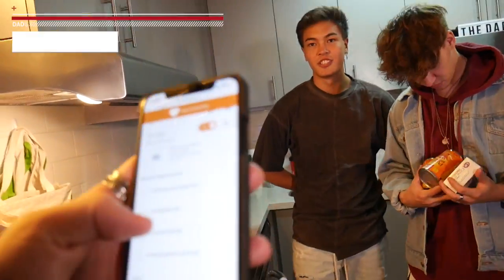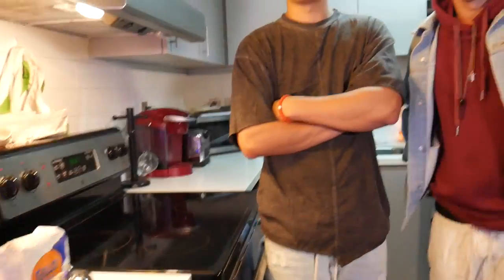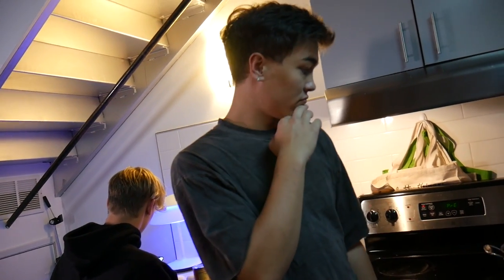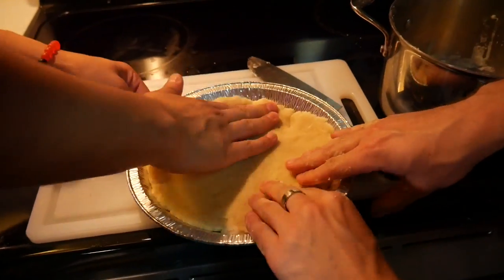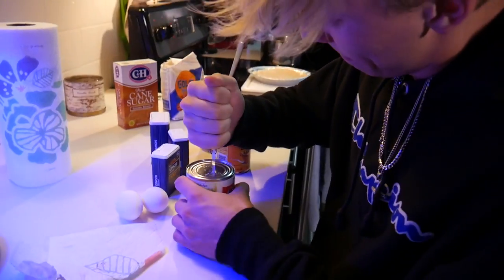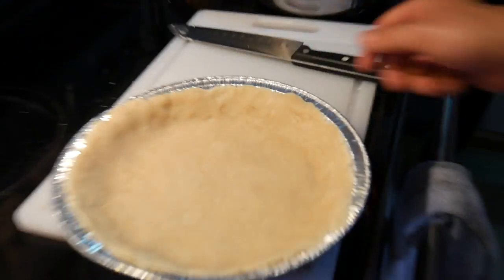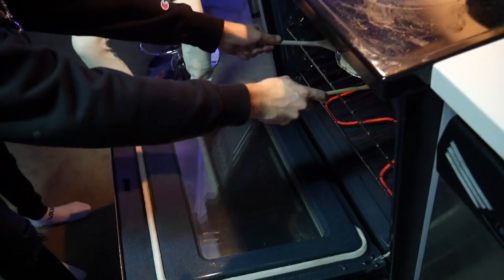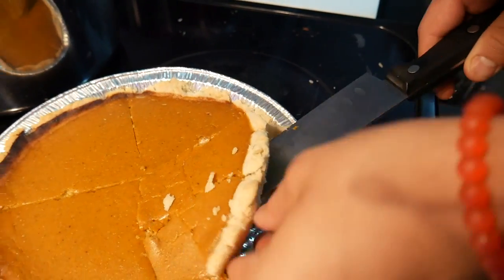ULTIMATE Pumpkin Pie *Cook With Us* | WeAreTheDads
Trust us. We're experts when it comes to baking holiday treats! 😅 We show you how to make the best ever homemade pumpkin pie. Pumpkin spice latte, who? Yeah, it's all about our pumpkin spice pie.

What videos do you like more? Challenges with the dads, pranks against the dads?

Merch - @100K

AUSTIN'S STUFF

RYAN'S STUFF

CAM'S

MUSICAL.LY - camhuff

ALEX'S STUFF

IF YOU SEE THIS COMMENT "IM YOUR CHILD"...okay, now get some sleep you have school in the morning kiddo

we are family friendly...for the most part